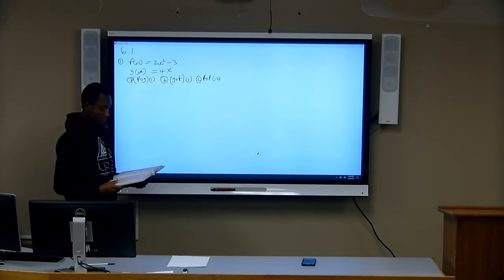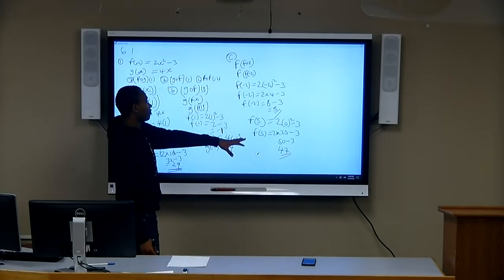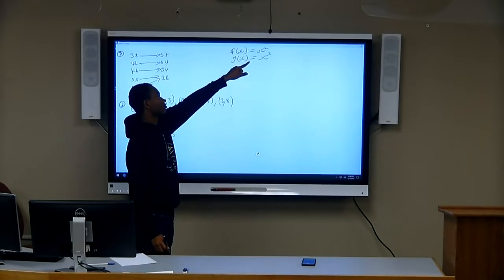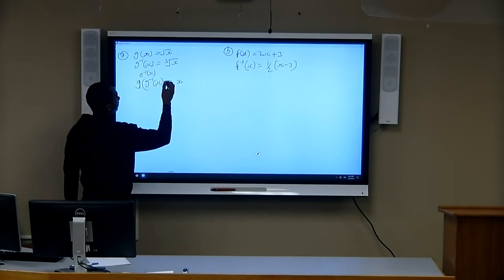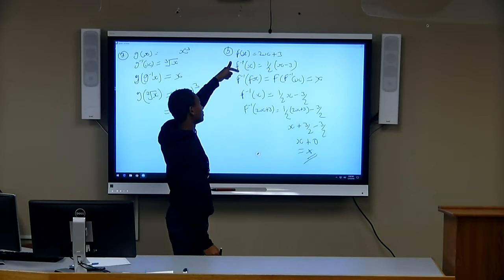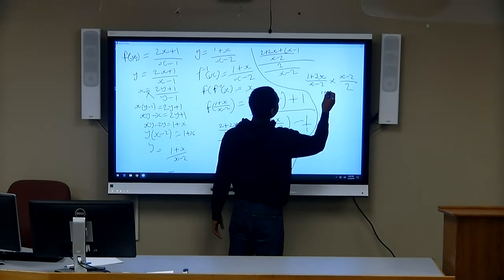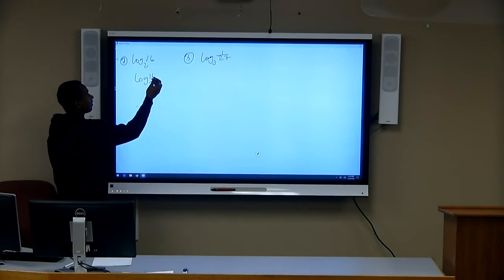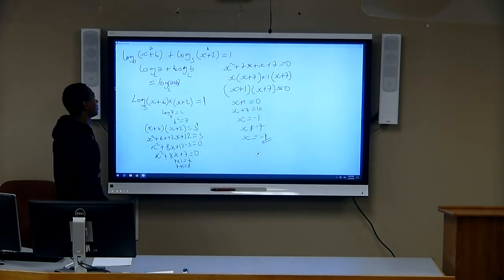Bah College Algebra Final